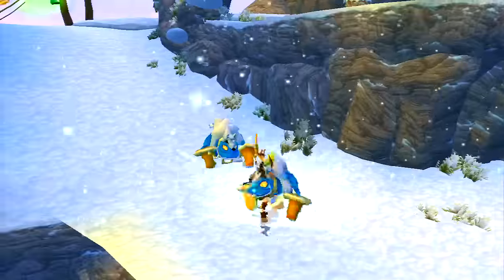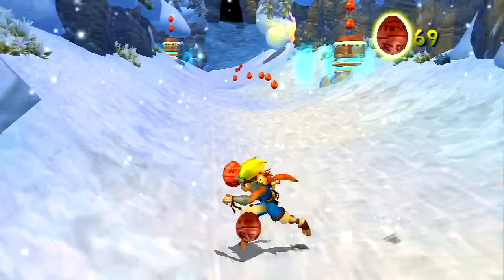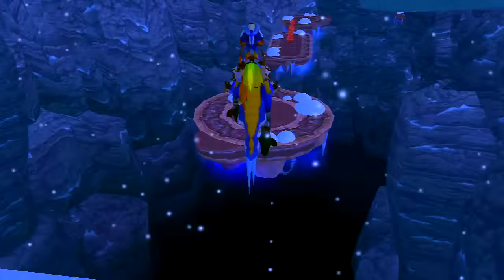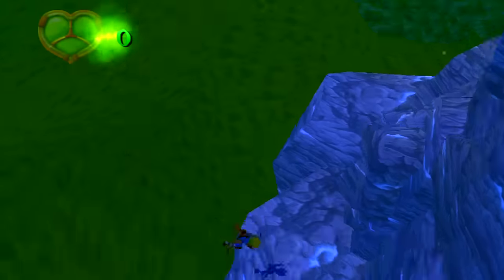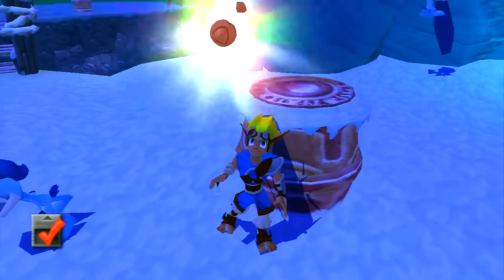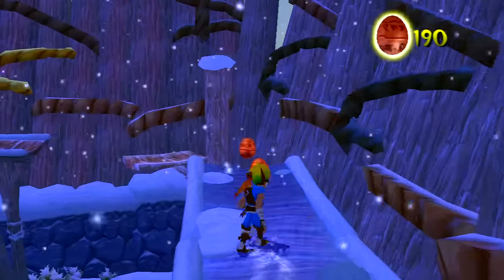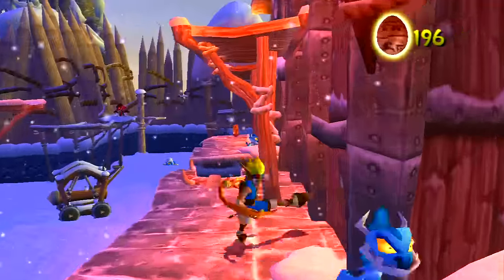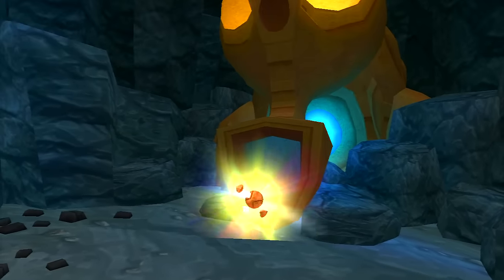Jak and Daxter HD Collection The Precursor Legacy: Episode 11 | Snowy Mountain